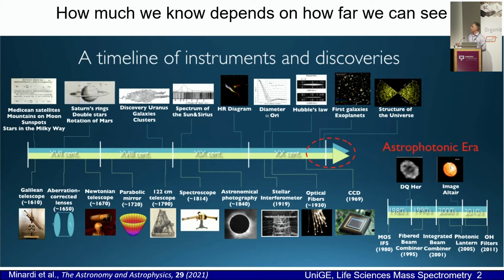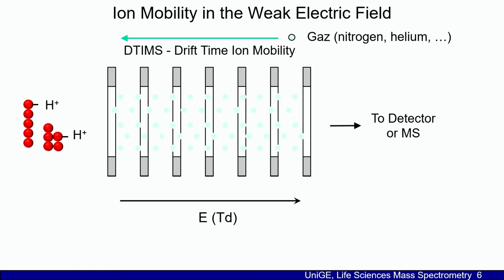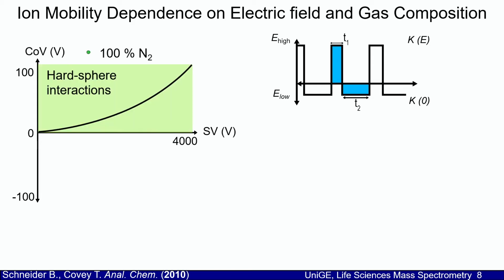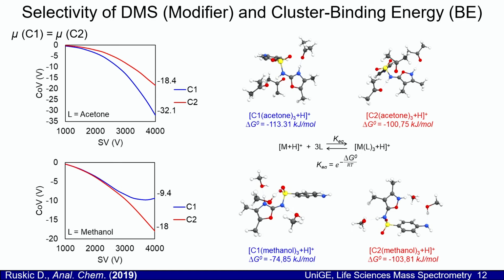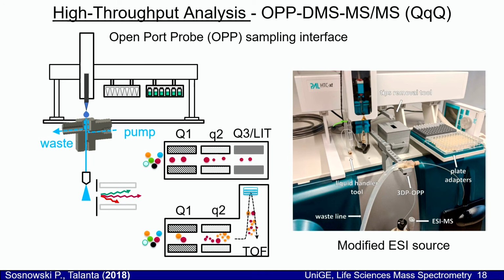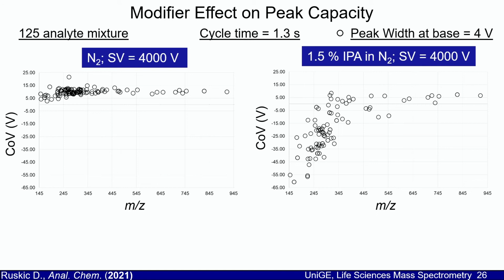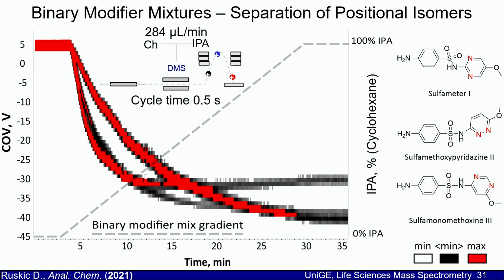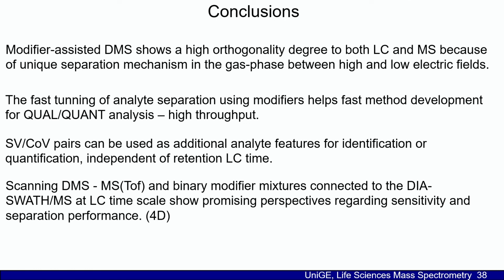analytica conference 2022 - Chromatography Coupled to Ion-mobility Mass Spectrometry Part 2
analytica conference 2022 - Session "Chromatography Coupled to Ion-mobility Mass Spectrometry: Potential and Challenges? - Part II
Session Chair: Prof. Dr. Oliver J. Schmitz

Presentation:
Modifier assisted differential mobility spectrometry for qualitative and quantitative LC-MS/MS analysis
Dr. David Ruskic, Université de Genève
Liquid chromatography-mass spectrometry (LC-MS) analysis of complex biological samples often lacks selectivity, especially for isobaric/isomeric analytes. As an alternative approach, hybrid mass spectrometry including ion mobility spectrometry (IMS) has demonstrated its potential for resolving isobars/isomers in combination with LC-IMS-MS. Among all IMS systems, differential ion mobility (DMS) features fast scan speed (ms timescale) and offers the possibility to tune separations with organic solvents/modifiers in the nitrogen stream. As the DMS acts as an ion filter it is mainly used as an additional selectivity filter for quantitative LC-MS analysis. However, its application for qualitative and quantitative metabolite analysis, high throughput analysis using short chromatography for modified isomeric peptide analysis and open port probe sampling interface (OPP) have also been reported. [1] The potential of DMS was also shown in multidimensional separation using LCxDMS-TofMS (MS/MS), as an alternative to LCxLC, in terms of modifier-assisted selectivity tuning of the second separation dimension (LCxDMS versus LCxLC). Different selectivity of the second DMS dimension could be observed with different modifiers opening new tuning possibilities in multidimensional LC-MS separation. However, the modifier role for DMS separation is still not well understood and as an asset, computation modeling (DFT) can help to rationalize the modifier effects based on calculated ion-modifier binding energies and their relation to compensation voltages (CoVs). [2]
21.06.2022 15:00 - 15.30  ICM/Hall 5